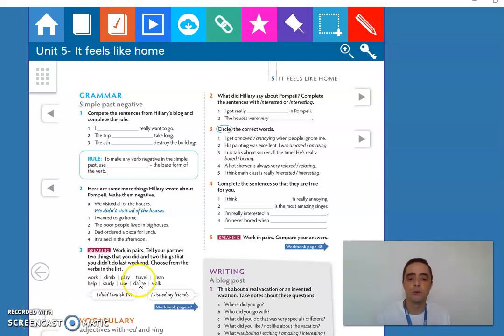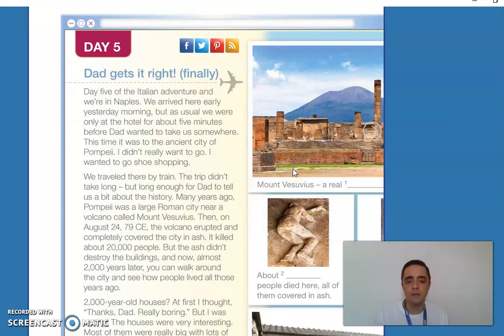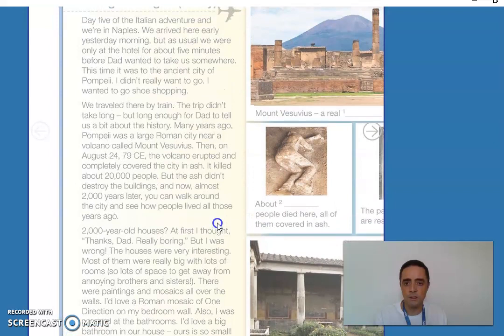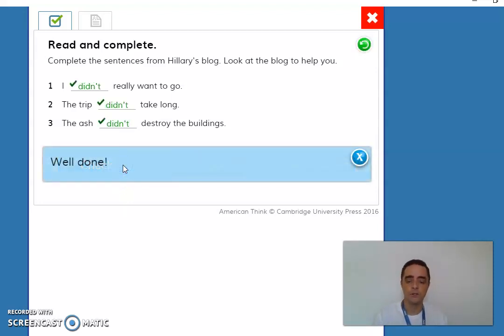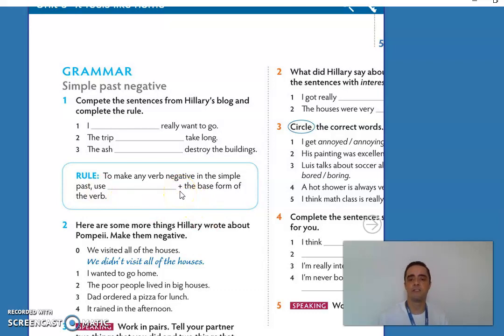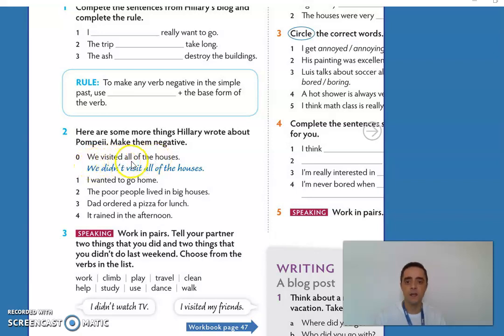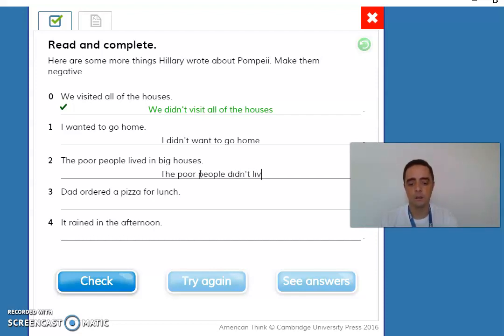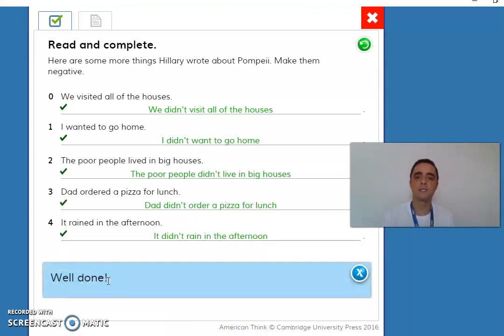Great Time 2 | Unit 5 | Grammar Simple Past Negative Part 5